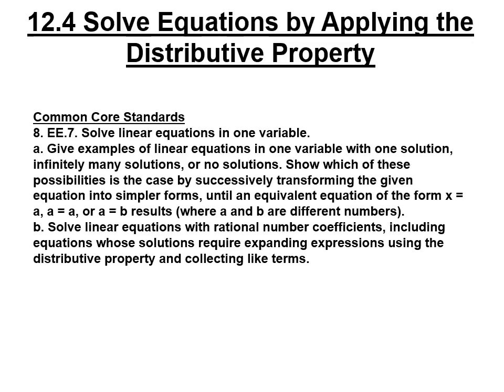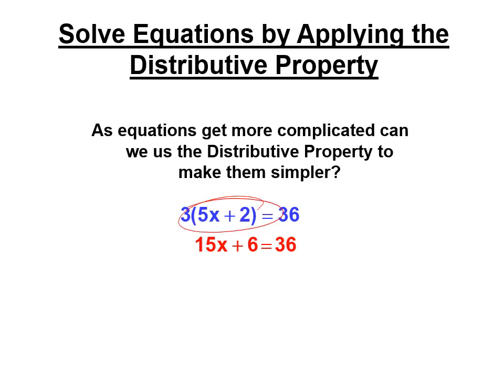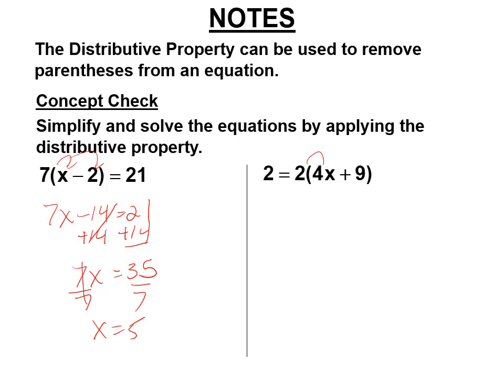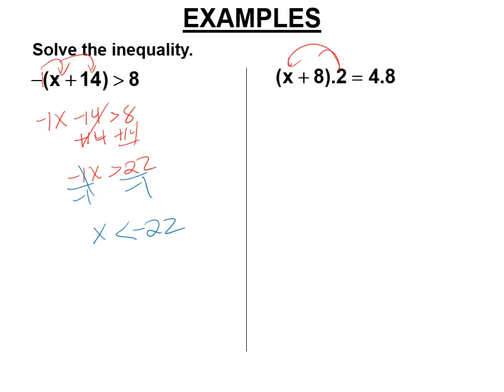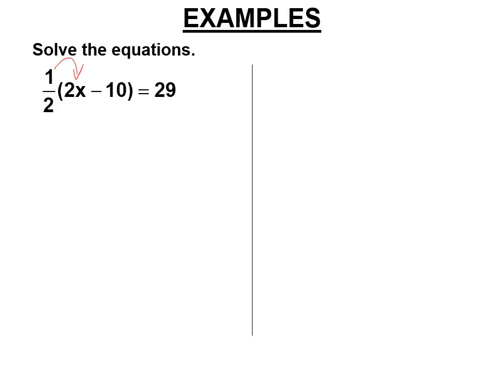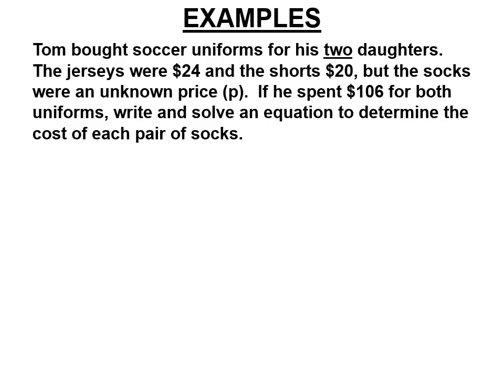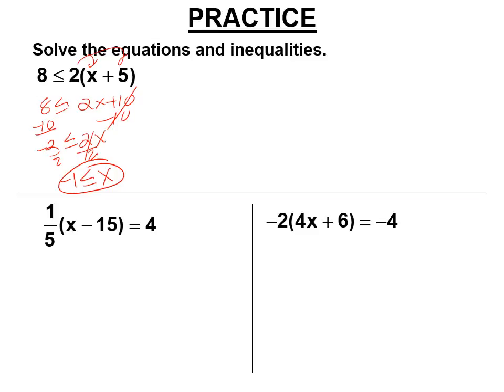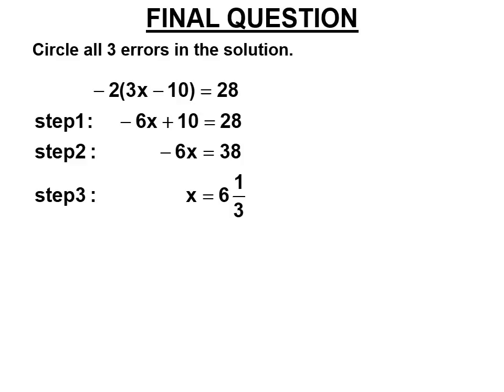12 4 Solve Equations by Applying the Distributive Property